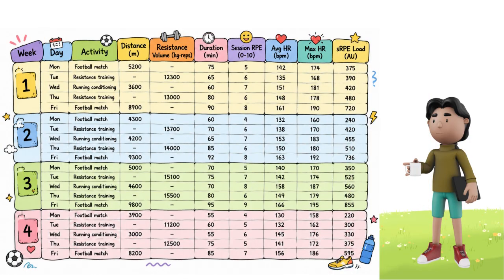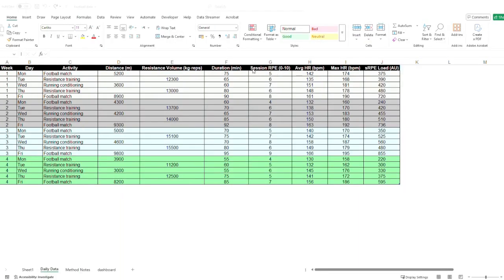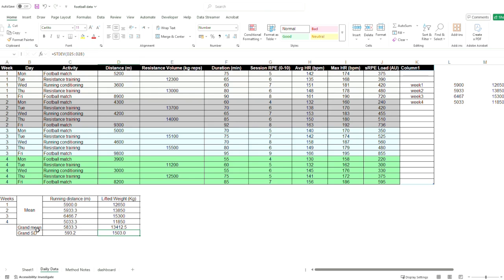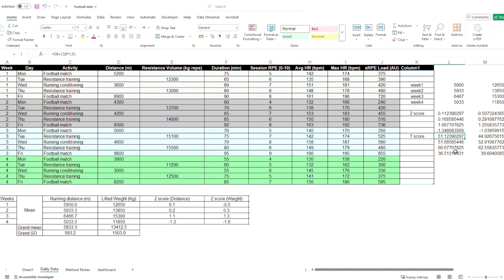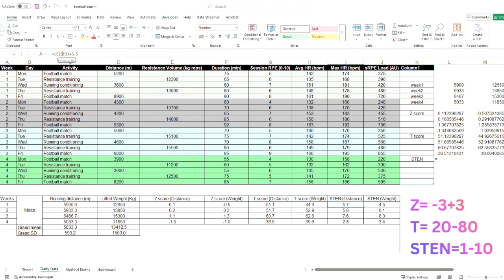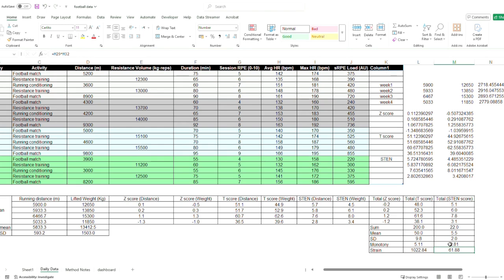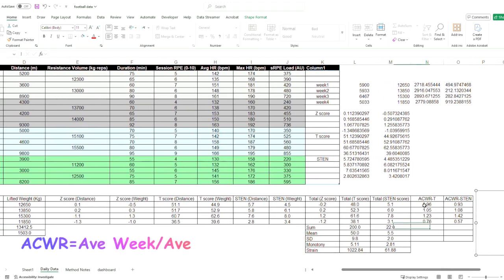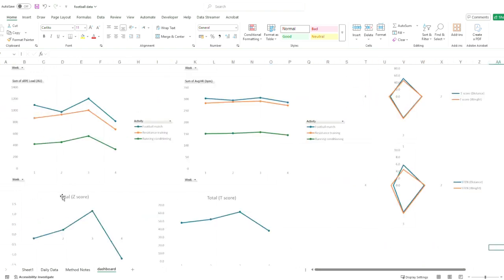Calculating composite scores from different metrics in sport, rehabilitation and physical activity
In many areas of sport, rehabilitation, education, and other applied settings, we often need to create a composite score from multiple variables that use different measurement units—such as metres, kilograms, or points. Simply combining these raw values is incorrect because the units are not comparable. In this video, I explain how to use standard scores to convert these variables onto a common scale and generate a valid combined score.